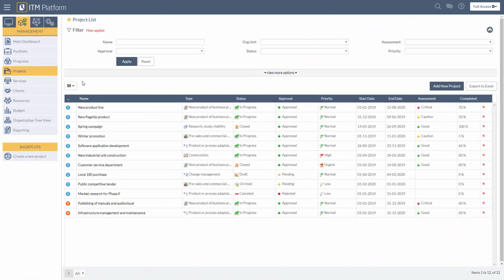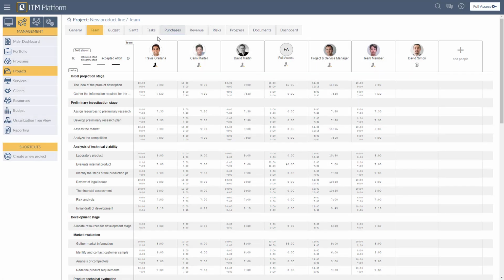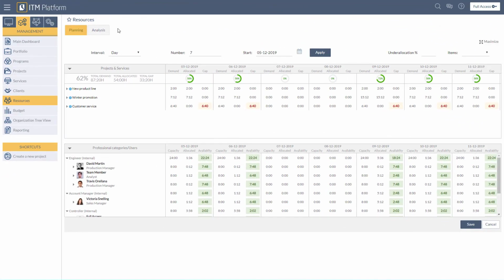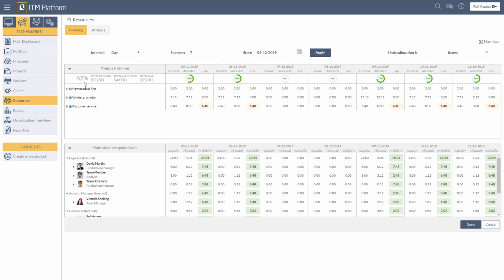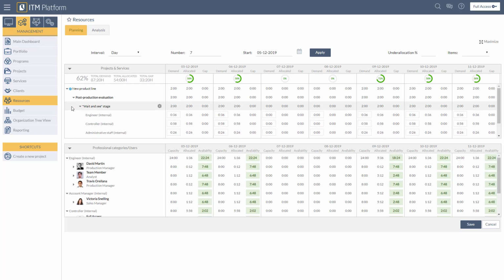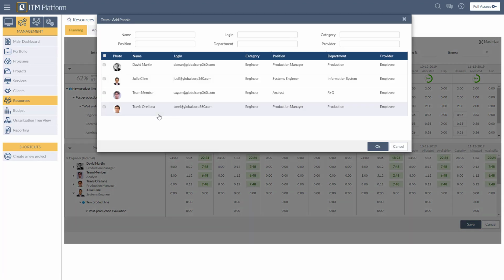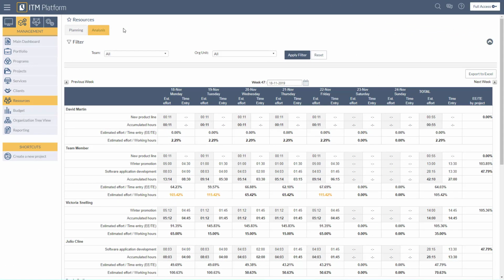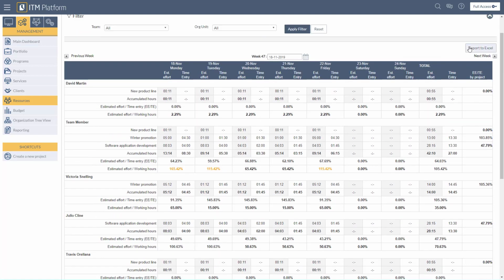Resource Management with ITM Platform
Welcome to a brief explanation of the Resource Management section within ITM Platform. In this video we will explain how to use the Resource Management section.
Both portfolio managers and project managers can use the resource management features. The main difference is the former can manage the whole resource pool, whereas the project manager can only manage resources related to their project.